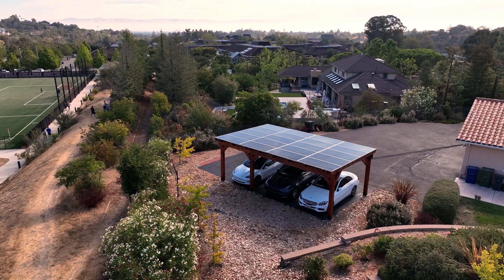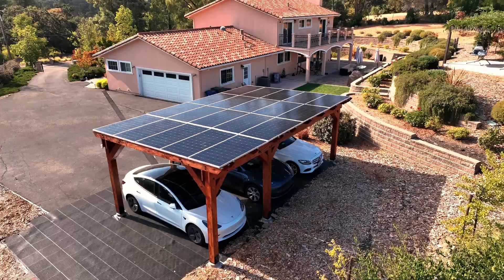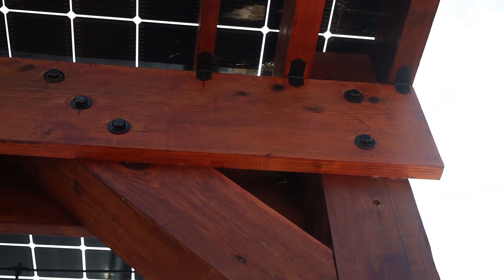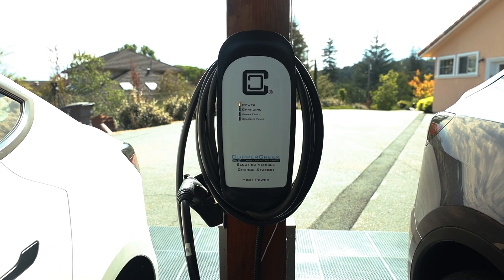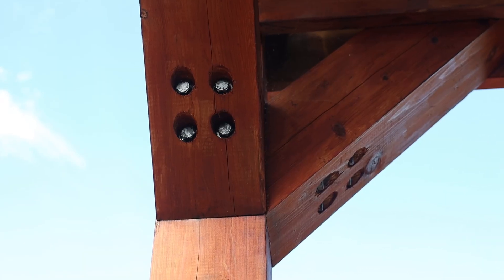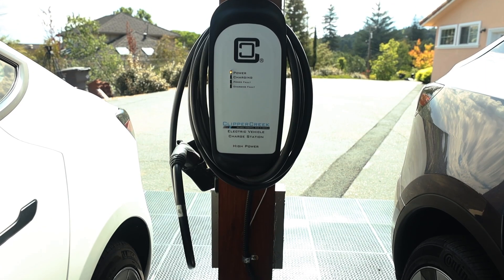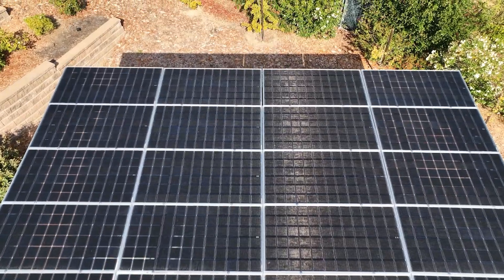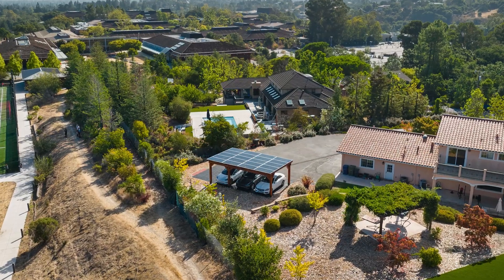Shade Power Solar Carports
Shade Power installs solar carports that generate clean energy for your home while keeping your vehicles shaded. Our solar carports are custom built on site out of redwood, a beautiful, decay resistant wood. Our solar carports are equipped to add features such as power outlets, lighting, and EV chargers.